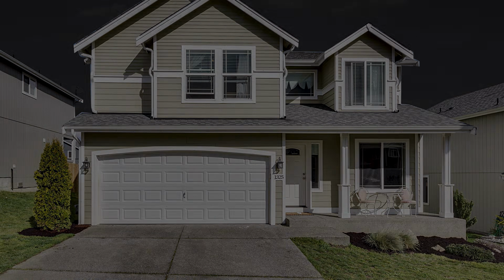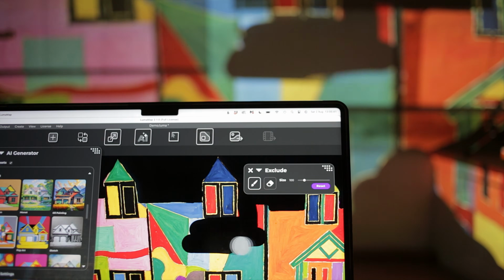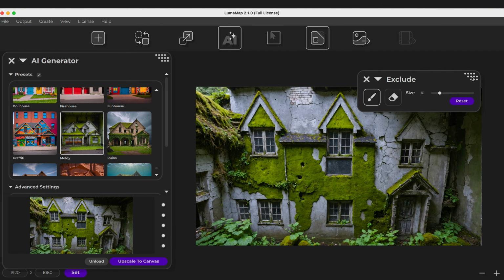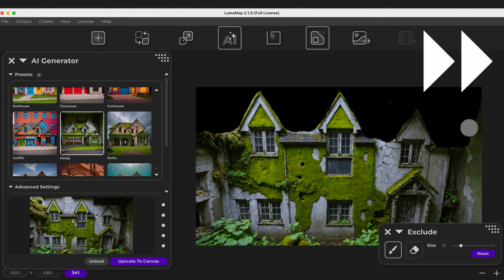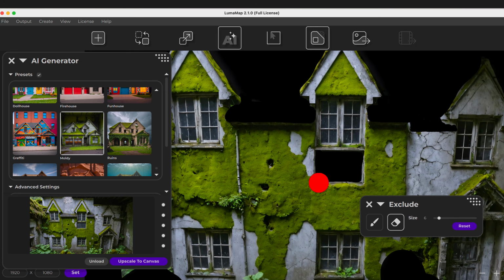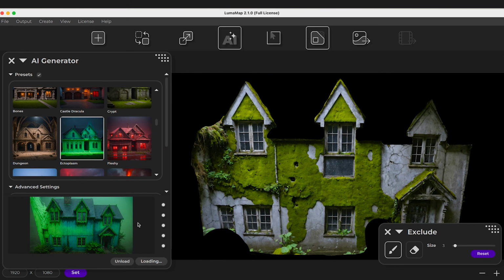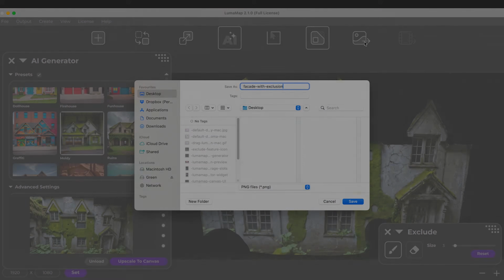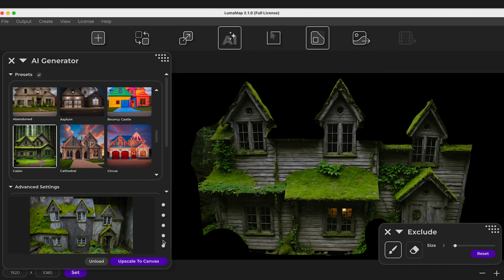Exclude Feature | LumaMap Tutorial | Cleaner Projection Mapping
Take full control of your projection mapping with LumaMap’s Exclude tool, new with v2.1.0. In this step-by-step tutorial, you’ll learn how to mask out unwanted areas of projection and keep your display just where you want it.

🔹 What you’ll learn in this video:

- How to activate and use the Exclude tool
- Painting, erasing, and adjusting for precision
- Exporting with and without exclusions

Chapters:
0:00 Intro
0:29 Launching the Exclude feature
00:57 Brush size for fine control
01:03 Erase tool
01:10 Reset
01:18 Exporting with or without exclusions